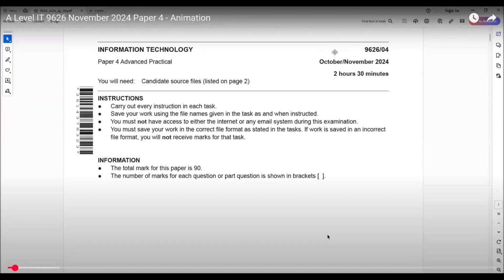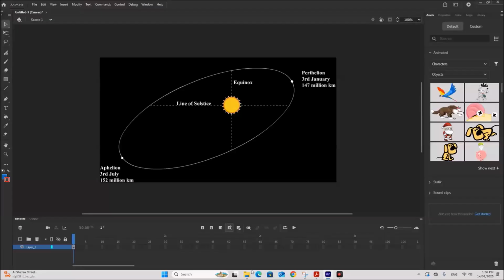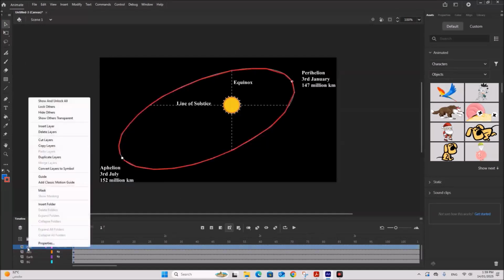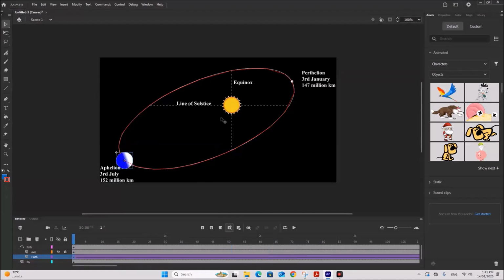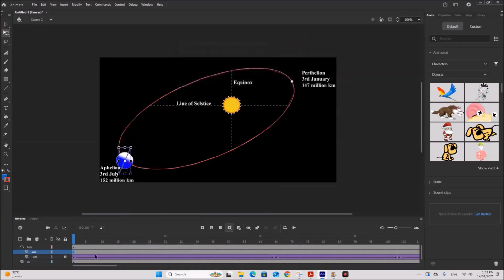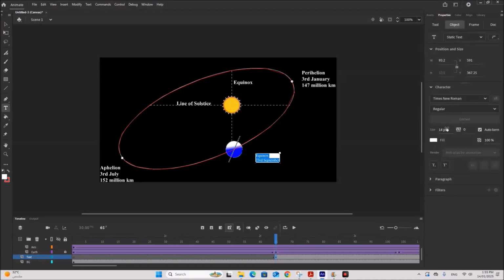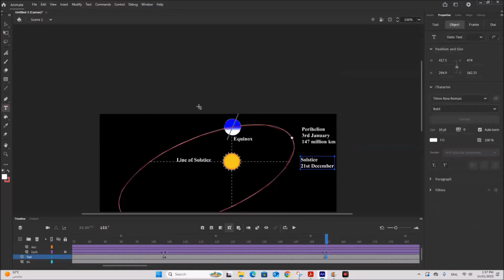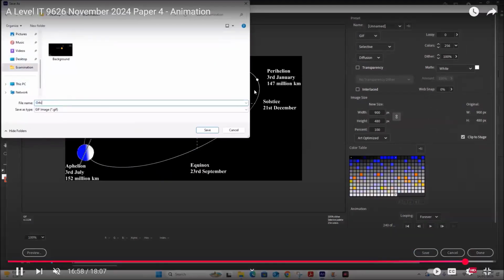A Level IT 9626 Oct Nov 2024 Task 3 Animation